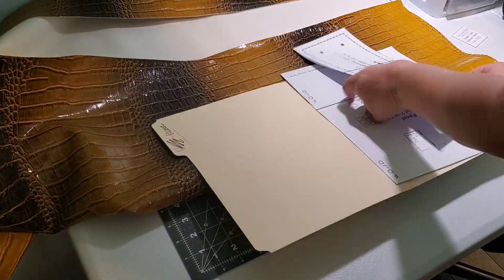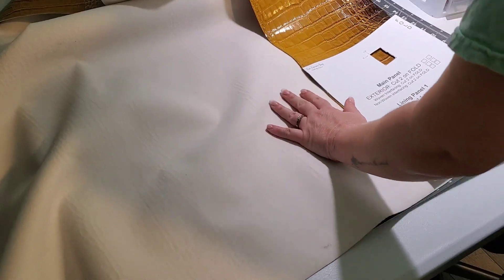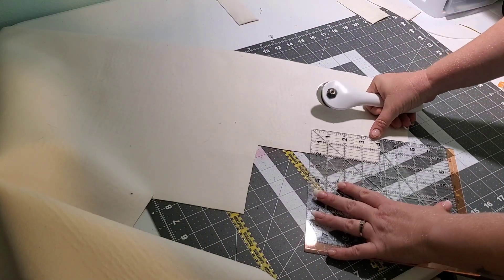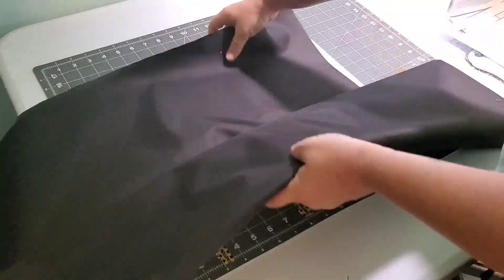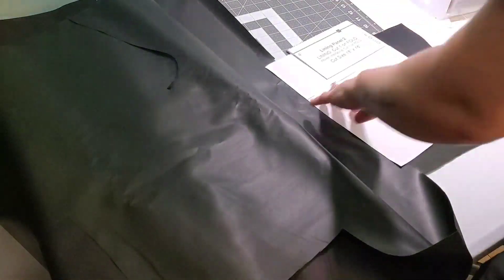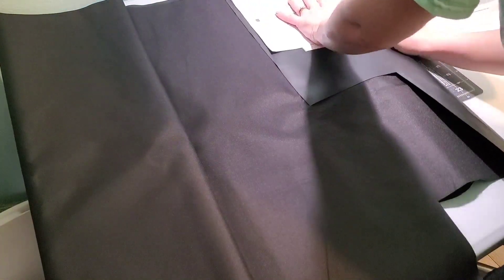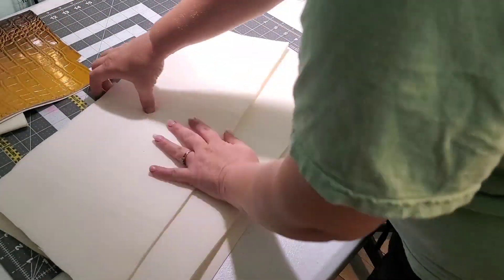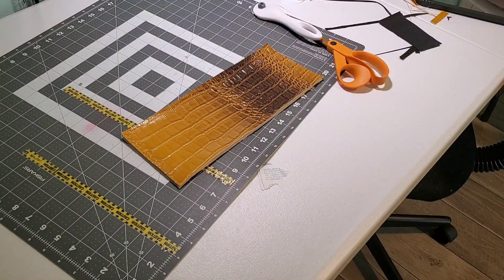Cutting and Interfacing Lauren Tote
Since my last video was no noise and just a time lapse, here is how I cut and interface my Lauren's. Very simple and fast. I believe all together it was 15 minutes!

Croc faux leather from BigZ on etsy. 1 sided fusible foam and outdoor canvas from Walmart.